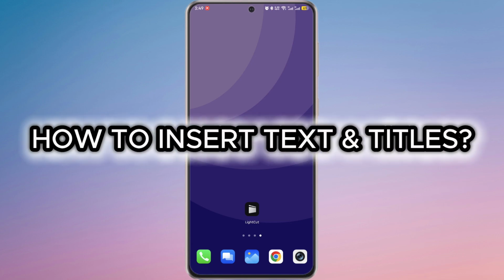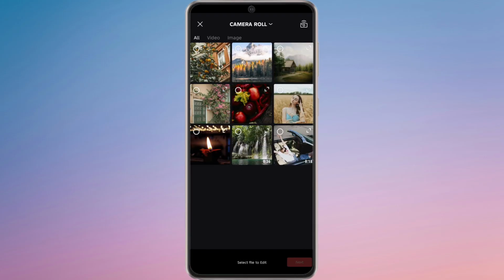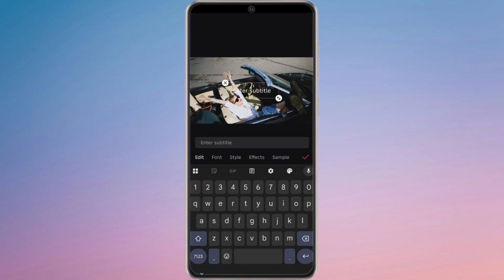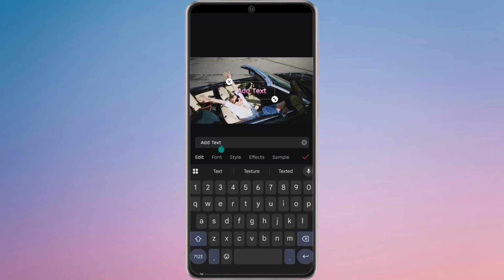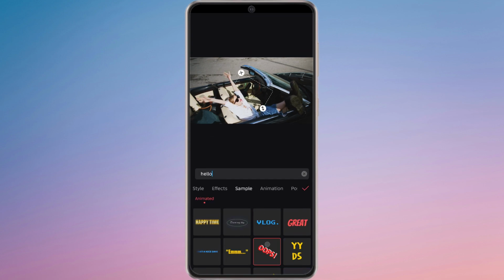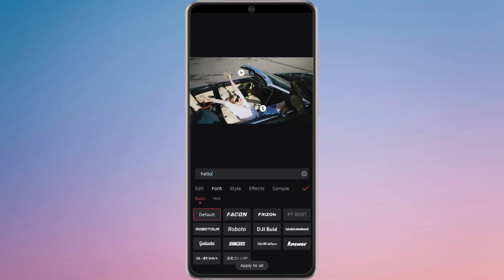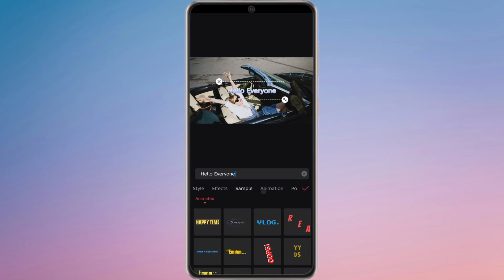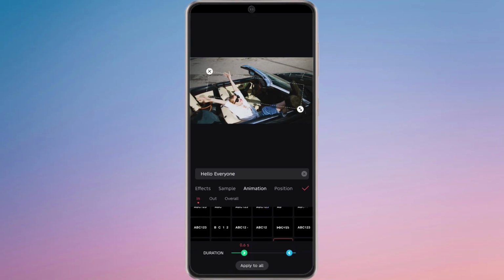How to Insert Text and Titles in LightCut 2025?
Want to make your videos more professional and engaging? In this tutorial, we’ll show you how to insert text and titles in LightCut to highlight key points, introduce segments, or add creative flair to your videos. LightCut is a powerful mobile video editing app that allows you to easily add customizable text, titles, and animated captions with different fonts, colors, and styles.

We’ll guide you step by step on how to select text templates, type your content, adjust size and position, and apply animations to make your videos visually appealing. Whether you’re creating social media content, vlogs, or cinematic edits, this tutorial will help you make your videos stand out.